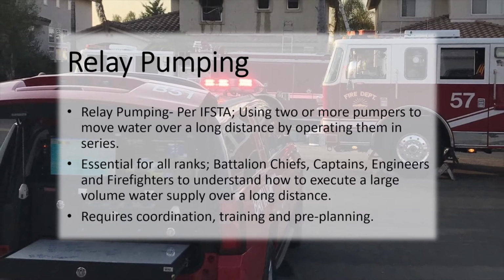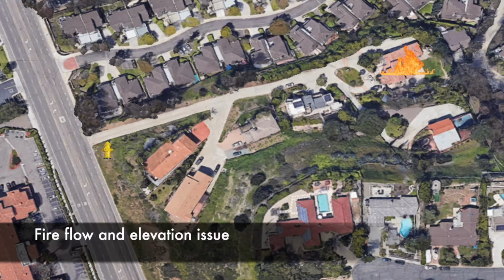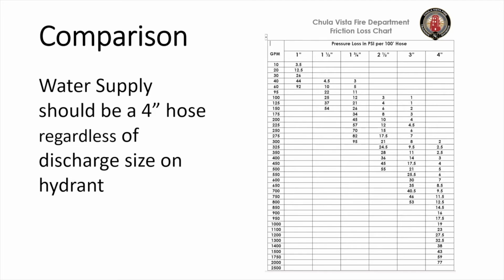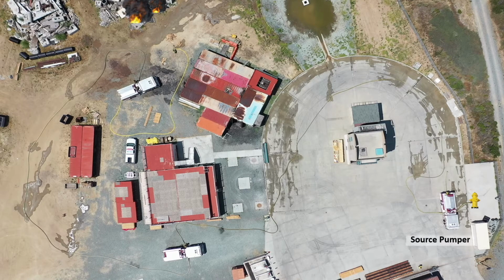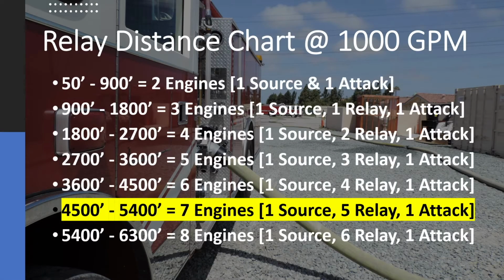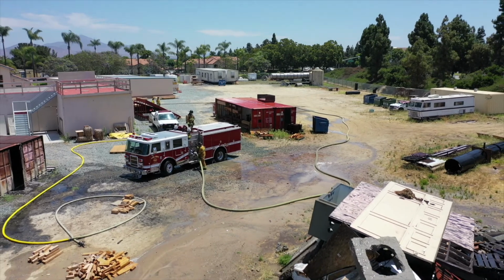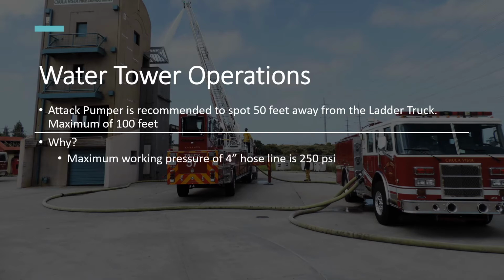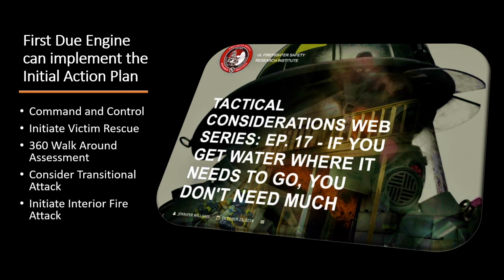Relay Pumping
This video is meant to highlight aspects of relay pumping operations and considerations.